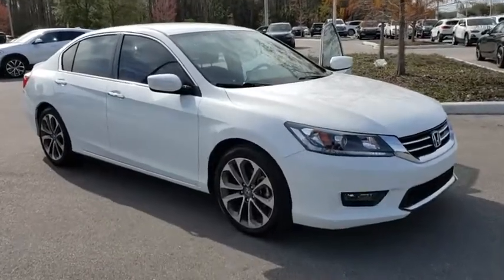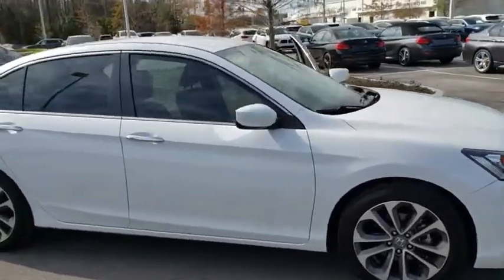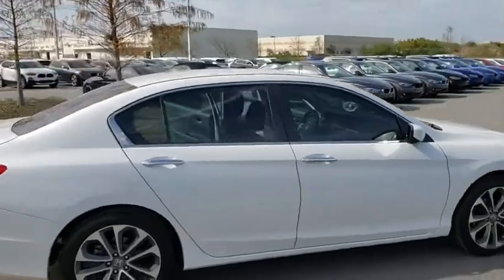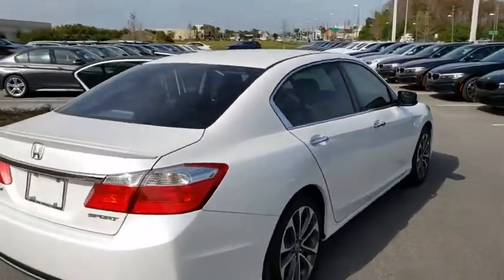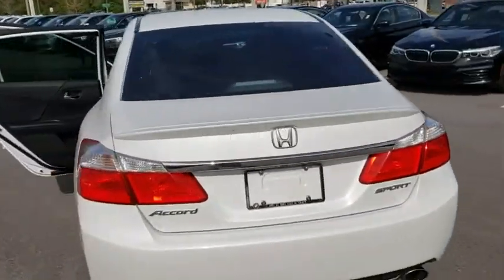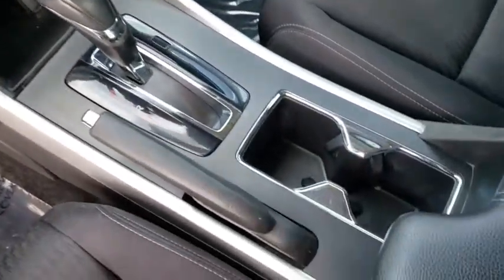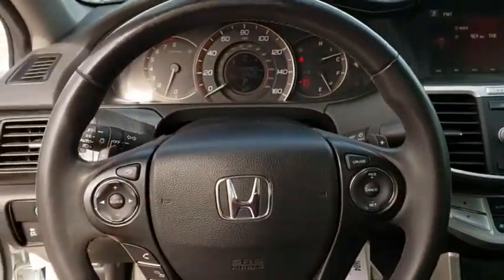2014 Honda Accord Sedan Kissimmee, Clermont, Orlando, FL S10115PTA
2014 Honda Accord Sedan Sport - Stock#: S10115PTA - VIN#: 1HGCR2F52EA271923

9750 S Orange Blossom Trail

CARFAX 1-Owner, ONLY 58,953 Miles! FUEL EFFICIENT 34 MPG Hwy/26 MPG City! Bluetooth, CD Player, Dual Zone A/C, Aluminum Wheels, Back-Up Camera, iPod/MP3 Input. CLICK ME!WHY BUY FROM FIELDS BMW?Fields BMW South Orlando has a friendly and helpful sales staff, highly skilled mechanics, and multiple automotive industry awards. Our mission is to make every customer a customer for life, by consistently providing world-class service at our new and used BMW dealerships.EXPERTS RAVEEdmunds.com's review says The 2014 Honda Accord earns top honors in the midsize sedan class with its mix of excellent packaging, superb fuel economy and rewarding performance..Fuel economy calculations based on original manufacturer data for trim engine configuration.